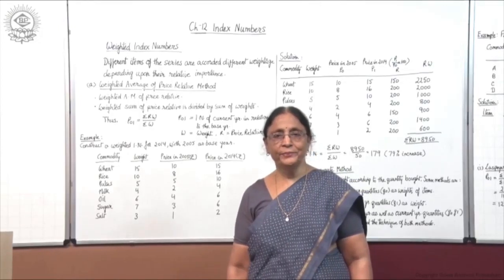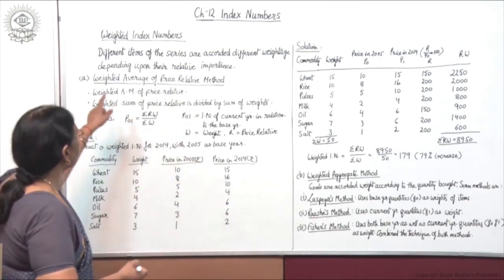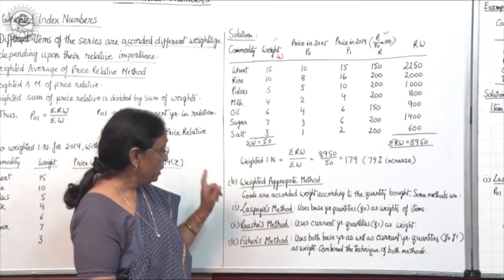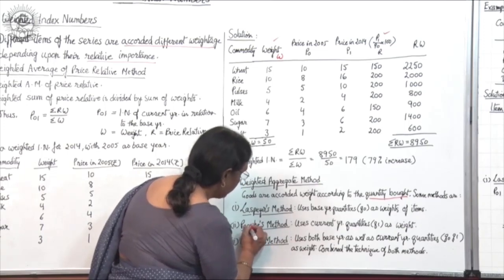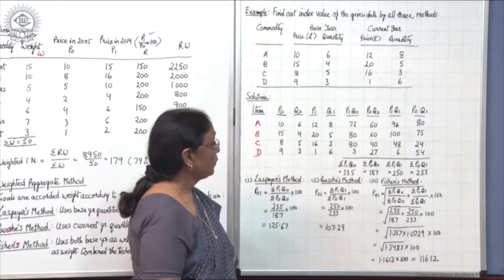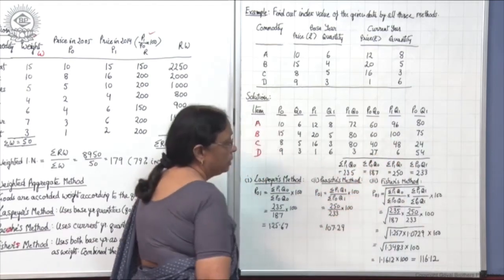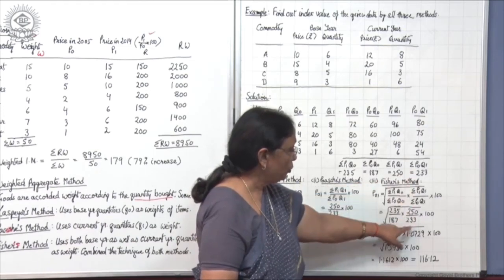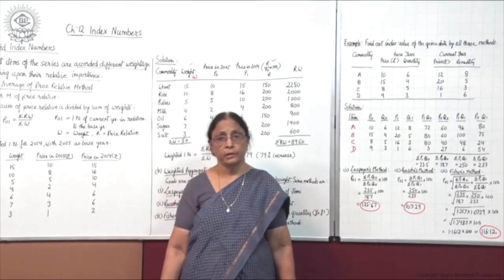12.3 Weighted Index Numbers